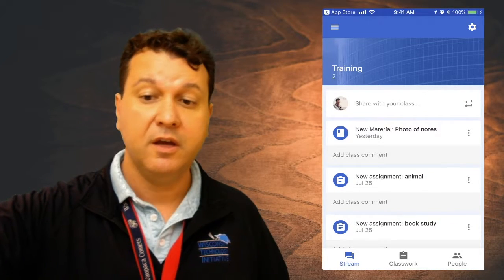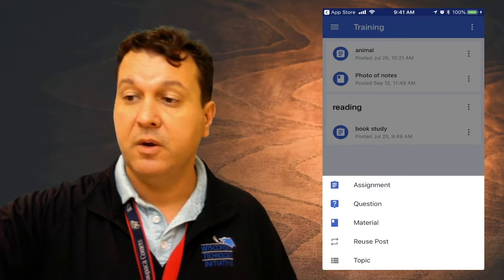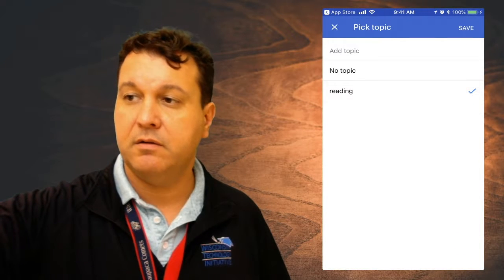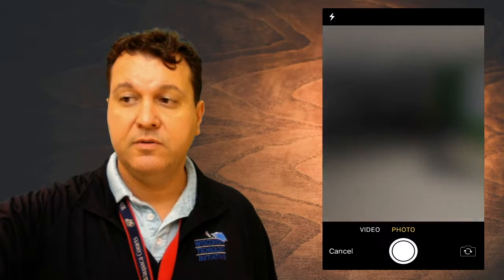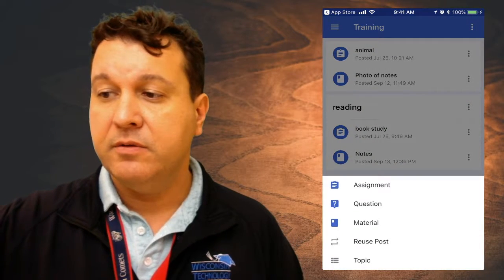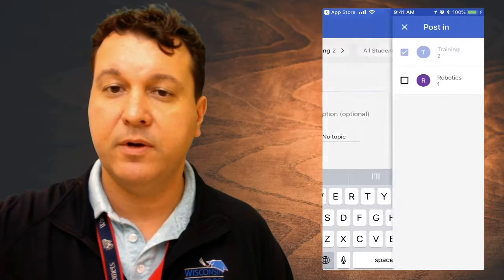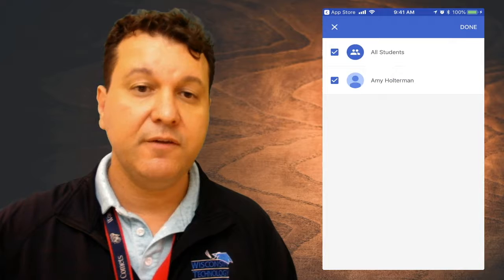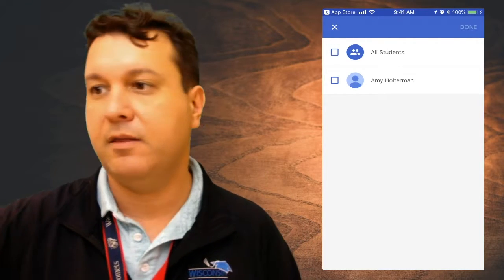Tech Byte: Google Classroom for Smart Phones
Have a smartphone? Why not update your classroom from the mobile app?! Here is a tutorial to get you moving.